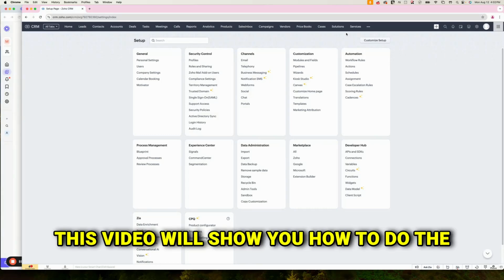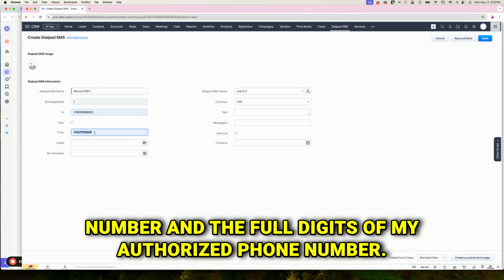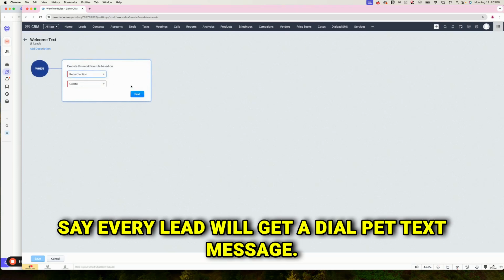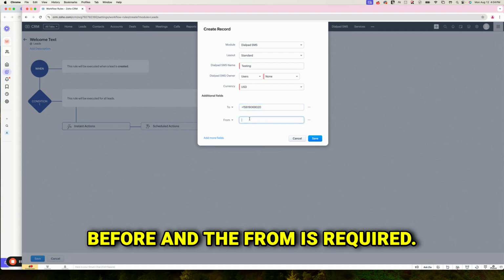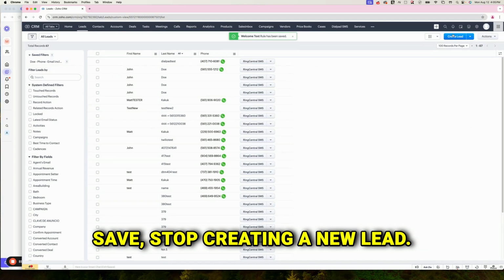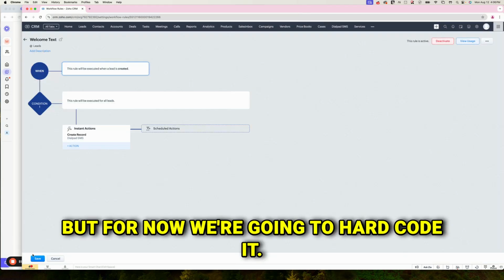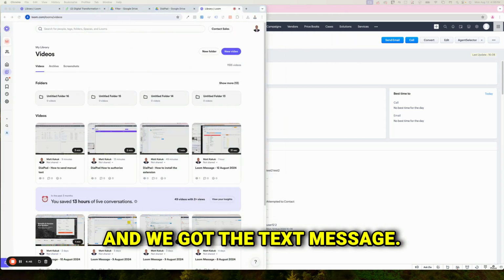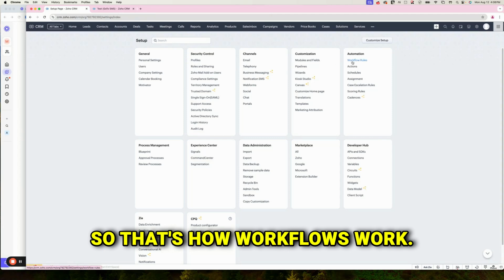How To Send Texts Via Workflow In DialPad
Master the Art of Automated SMS with Dialpad & Zoho CRM

In this tutorial, you'll learn how to seamlessly integrate Dialpad and Zoho CRM to automate your SMS outreach. Discover how to create workflow rules, send personalized messages, and streamline your sales process. No coding required!

Key Takeaways:

Understand the prerequisites for using Dialpad SMS with Zoho CRM
Create workflow rules to automate SMS sending
Customize your SMS messages with merge fields
Leverage the power of automation to improve your sales efficiency
Watch now and start automating your SMS campaigns today!